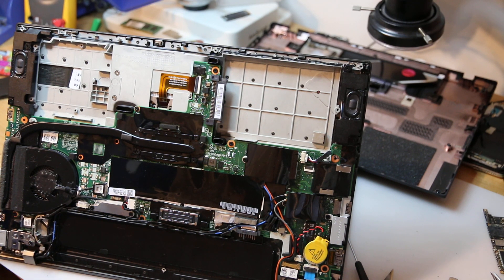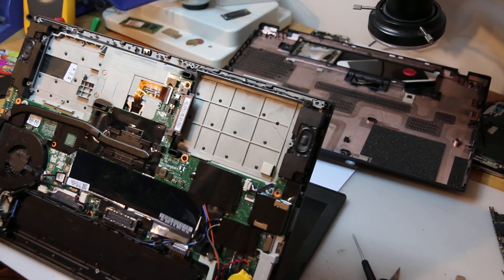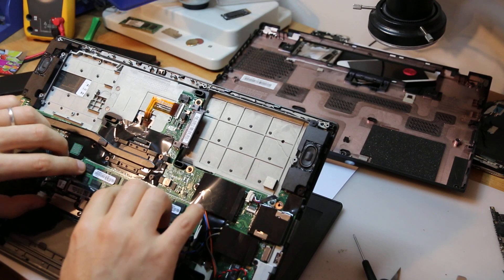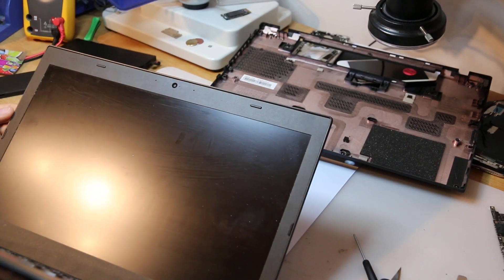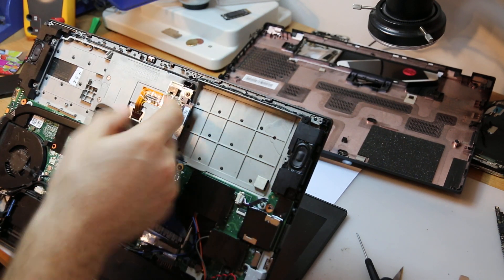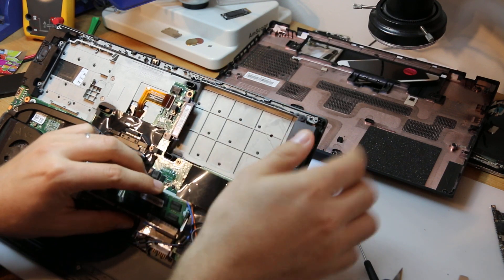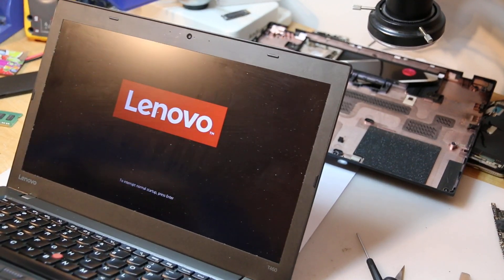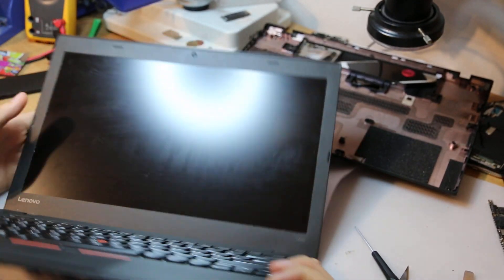Lenovo ThinkPad T460 1-3-3-1 Beep FIXED!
Fixing not working Lenovo ThinkPad T460 laptop that does 1-3-3-1 beep sequence.